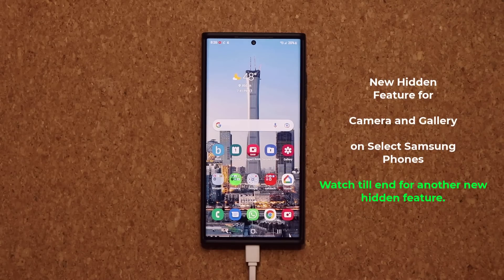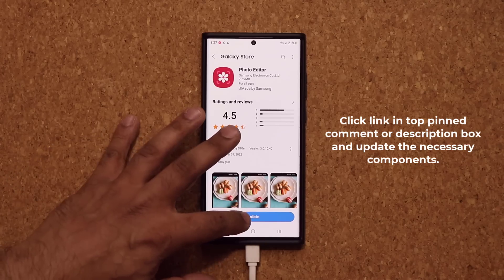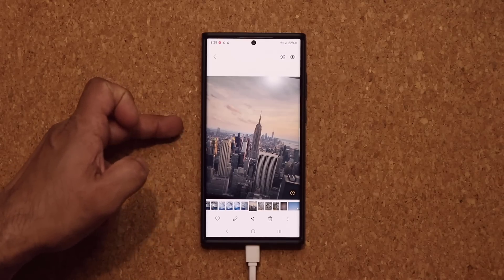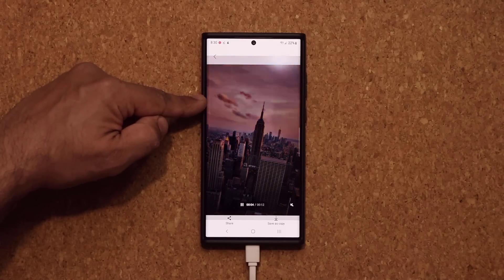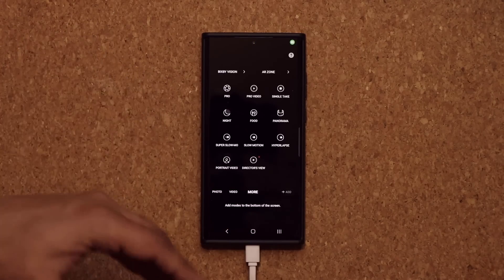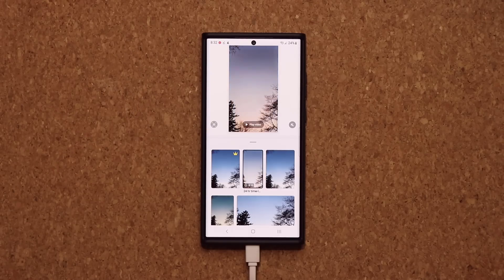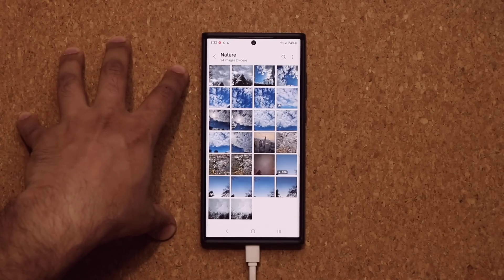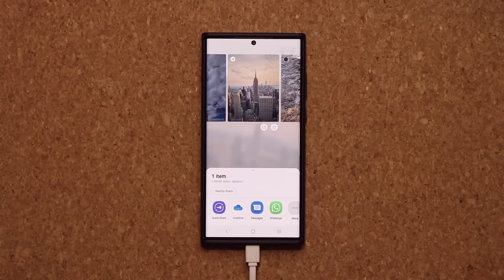Activate Brand New Hidden Camera Feature on Select Samsung Galaxy Smartphones! (S22 Ultra, etc)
Hey there, Saki here from sakitech and in today's video, we will be sharing a brand new hidden feature for the gallery and camera app on select Samsung galaxy smartphones running One UI 4.1 and SOME older versions.

Phones this was tested on Galaxy S22 Ultra, S21 Ultra, Note 20 Ultra, Fold 3 and Flip 3.

Companies can send product to the following address:

Attn: SAKITECH
135 S Springfield Rd. Unit 681